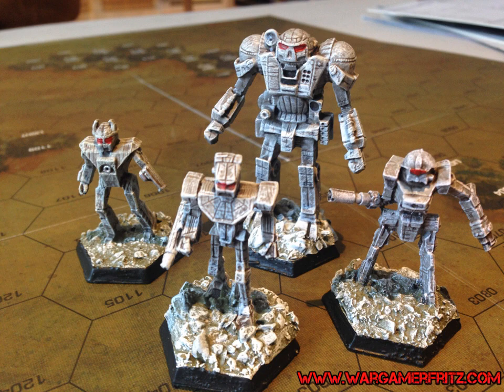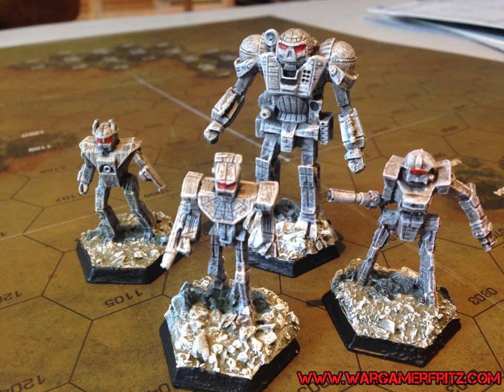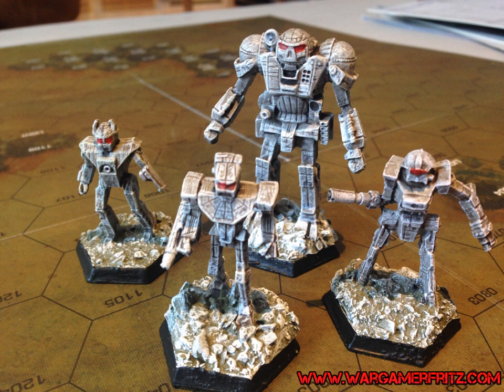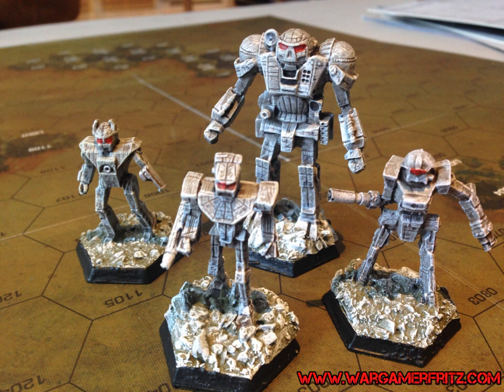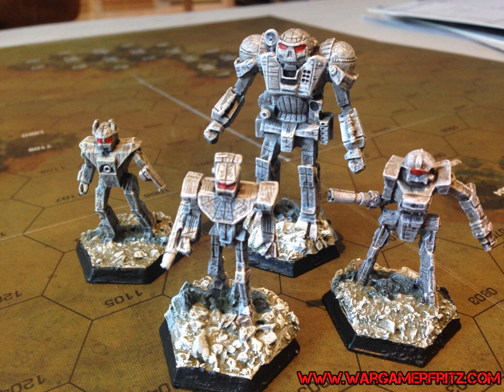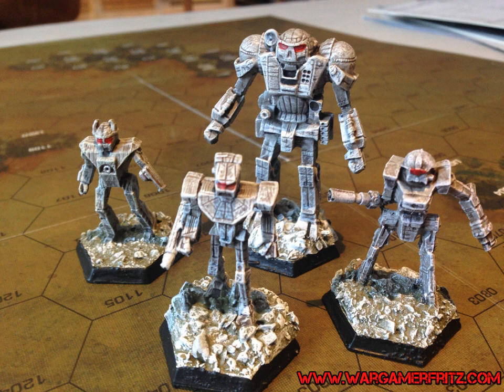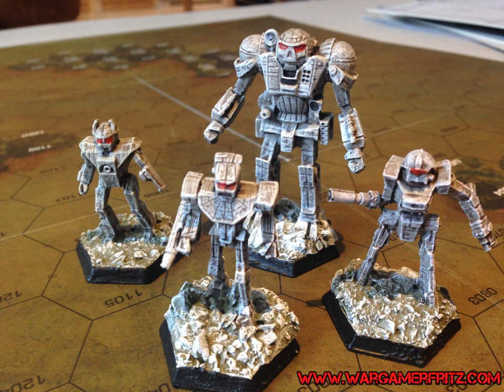Battletech Hobby: Basing Your Miniatures